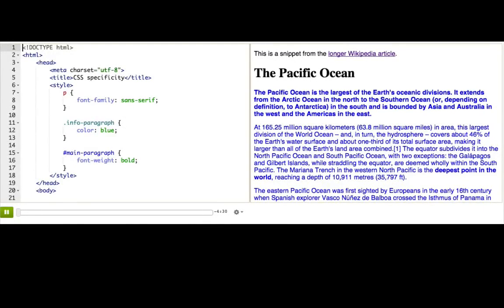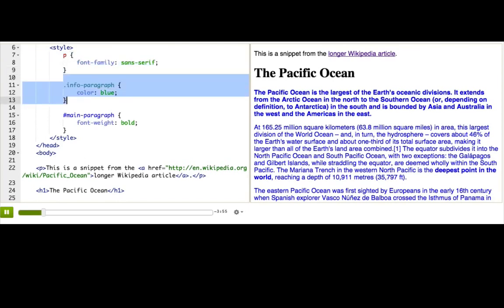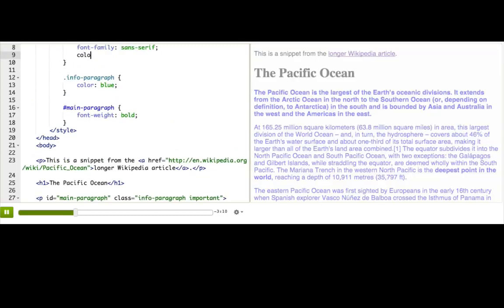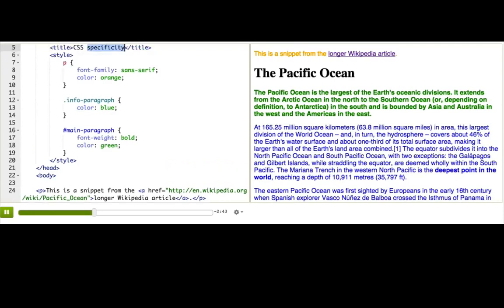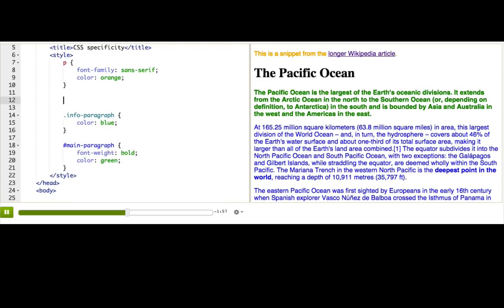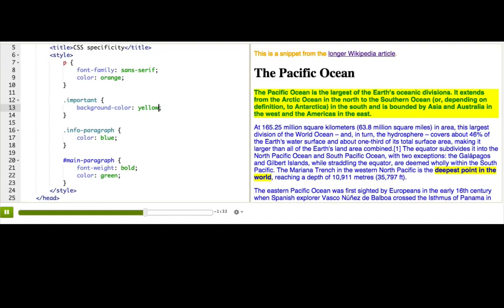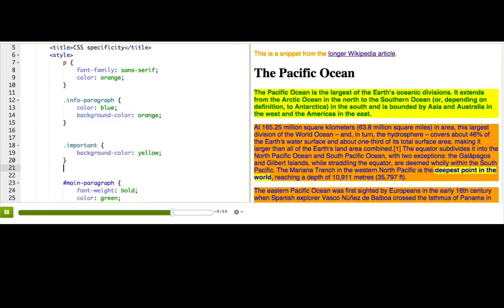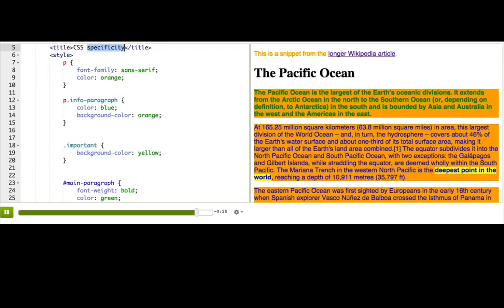10 CSS specificity Intro to HTML CSS Making webpages Computer Programming Khan Academy